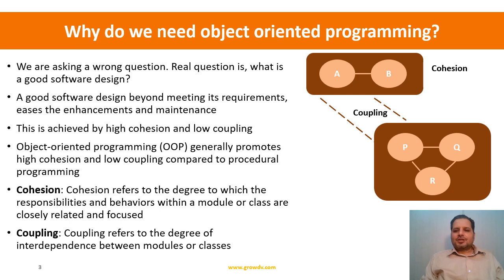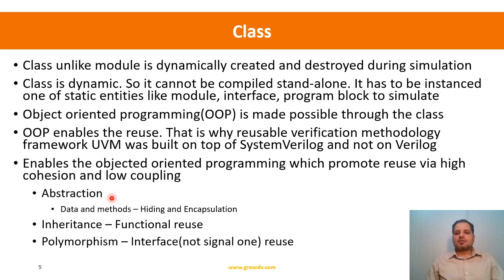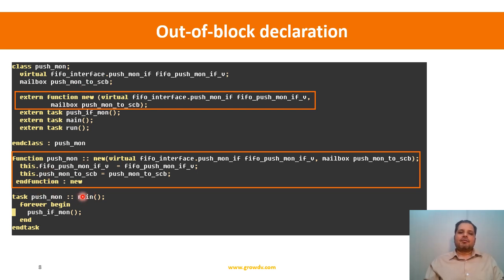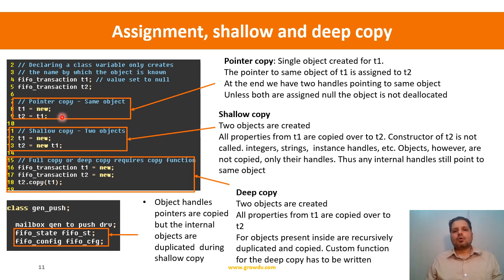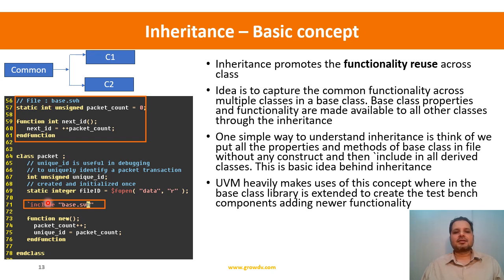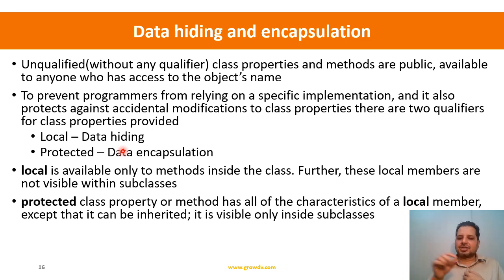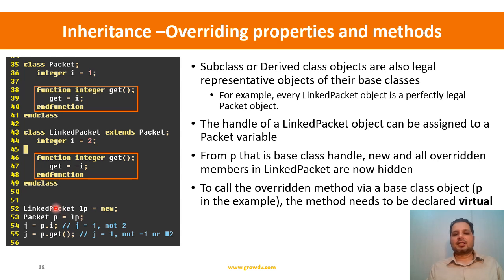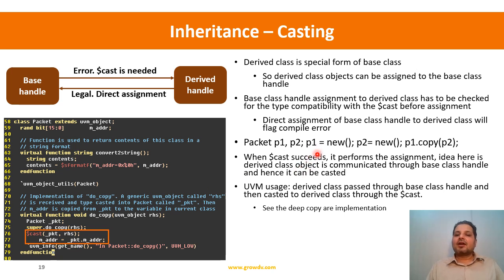SystemVerilog Class Part1 | Object-Oriented Programming for Verification | GrowDV full course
*Master SystemVerilog Classes - Part 1/2 | Object-Oriented Programming for Verification*

In this comprehensive tutorial, we dive deep into SystemVerilog Classes, the foundation of Object-Oriented Programming (OOP) for ASIC/FPGA verification. Learn essential concepts to build reusable, scalable testbenches including encapsulation, inheritance, polymorphism, and memory management. Perfect for both beginners and experienced engineers looking to strengthen their UVM foundation.

Key Topics Covered:
- Class fundamentals and syntax
- Object creation and memory handling
- Inheritance and polymorphism
- Data hiding with local/protected
- Deep vs shallow copying
- Practical examples from verification

*Video Chapters:*
0:00 - Introduction to SystemVerilog Classes
0:25 - Class Basics (Definition, Handles, Objects)
7:36 - OOP vs Procedural Programming
12:35 - Class vs Module Comparison
19:38 - Class Example (FIFO Config)
25:22 - extern Keyword Usage
28:44 - Object Creation & Memory Management
36:06 - this Keyword Explained
43:55 - Class Assignment Types (Pointer/Shallow/Deep Copy)
49:50 - Static Properties & Methods
58:43 - Inheritance in SystemVerilog
1:09:07 - Data Hiding & Encapsulation
1:17:24 - Polymorphism Basics
1:20:42 - $cast for Type Conversion
1:25:04 - Deep Copy Implementation

- Digital design and verification engineers
- Students learning SystemVerilog
- Professionals preparing for interviews
- Anyone transitioning to UVM methodology

*Additional Resources:*
[Link to code examples] (replace with actual link)
[Link to Part 2] (replace with actual link)